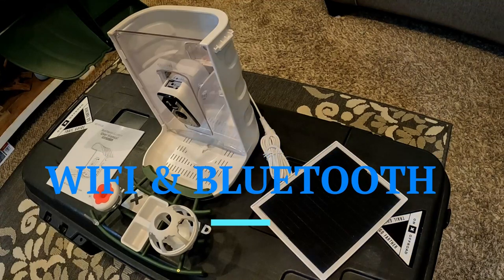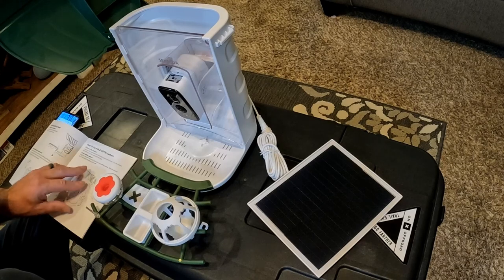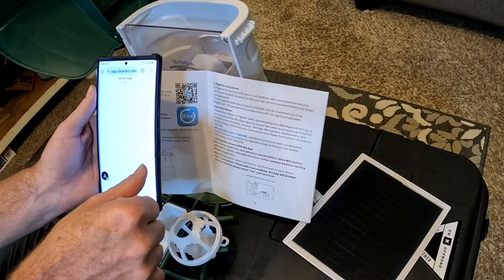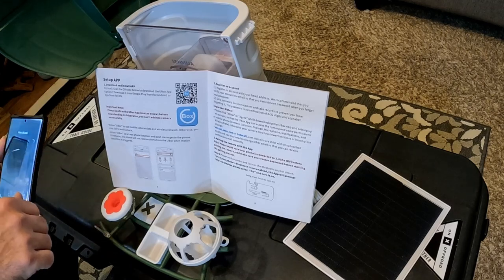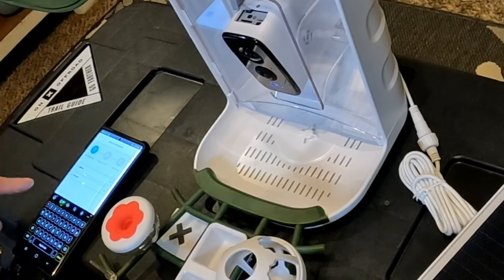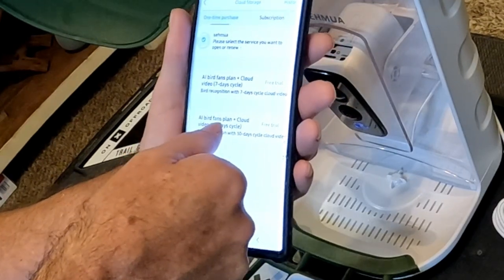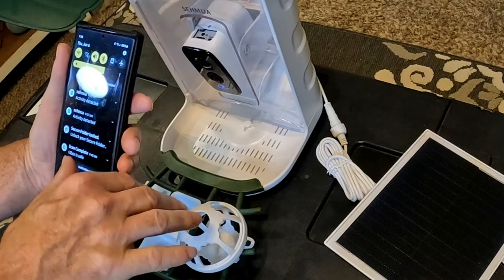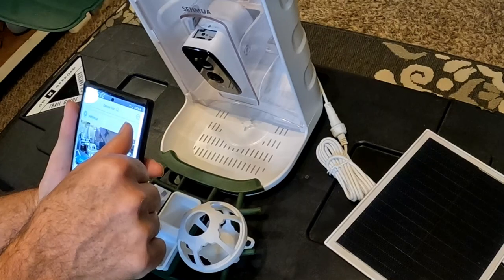SEHMUA CAMERA BIRD FEEDER, SETUP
In this video, we setup the Sehmua Camera Bird Feeder Bluetooth and WiFi.
【1 Year Trial AI Bird Identify】 The SEHMUA Smart Bird Feeders with camera offer a 1-year complimentary bird AI recognition experience, automatically activated by the device, capable of identifying over 10,000 bird species. Whether you are a novice or an experienced bird watcher, this device enhances your understanding of bird species in the natural world.
【Real-time Bird Watching】 Experience real-time bird watching with our smart bird feeder equipped with a HD camera and a 140° wide-angle lens that vividly captures the birds. The mobile app notifies you of bird arrivals instantly, providing an ultimate visual experience with HD live streaming, ensuring you never miss your feathered friends.
【4 DIY Add-ons】 This outdoor camera bird feeder features a robust construction that allows for customization with 4 DIY add-ons, including a mini hummingbird feeder, jelly feeder, fruit clips, and suet balls. Transform the bird station into a multi-functional feeder to attract a variety of bird species and enjoy the presence of different birds.
【Solar-Powered & Large Capacity Battery】 With a 6W solar-powered design and a built-in 6000mAh rechargeable battery, our bird feeder camera operates seamlessly for 365 days, adjusting to sunlight position without frequent charging. The 5dB external antenna enhances signal strength, connecting to 2.4GHz WiFi for uninterrupted bird-watching moments. (The wireless bird feeder camera does not support 5G Wi-Fi)
【Designed With Birds In Mind】 Crafted with birds in mind, our bird feeder features an IP66 weatherproof rating and a sturdy stand with a sloping roof to shield birds from sunlight and rain. The 2.5L large container eliminates the need for frequent food replenishment, while the waterproof funnel design ensures dry and birdseed that is less prone to spoilage.
【Ideal Gift for Bird Lover】 Record videos and store them in the cloud (30-day Trial use) or on an SD card (up to 128GB, not included) with our Outdoor Bird Feeder with camera. The app supports sharing with over 10 users and allows 4 users to watch online simultaneously, fostering communication and sharing beautiful bird-watching moments with family and friends, making it an ideal outdoor gift for bird enthusiasts of all ages.

 This is a convenient way to watch your backyard bird friends.

NOTE_
Here is the link for the SEHMUA Bird Feeder with Camera: